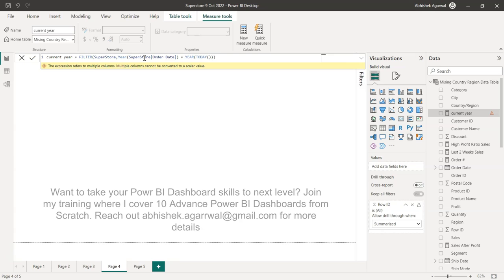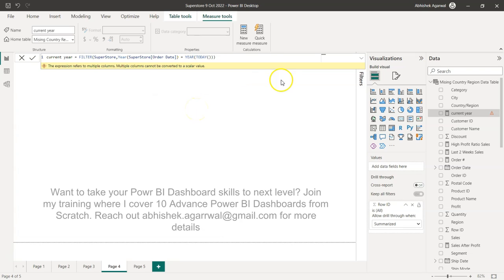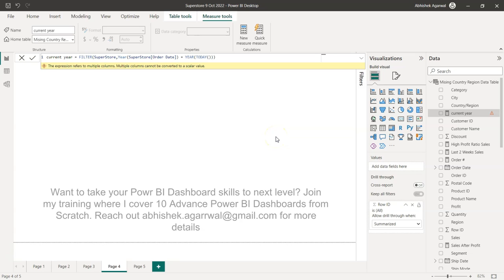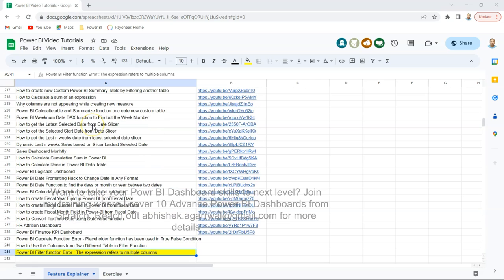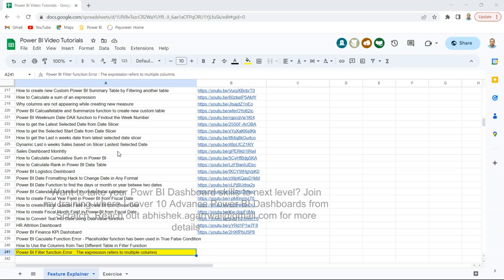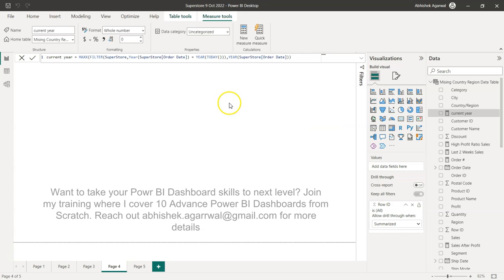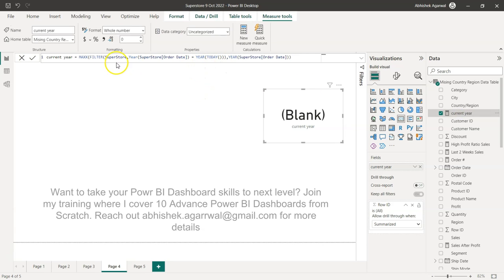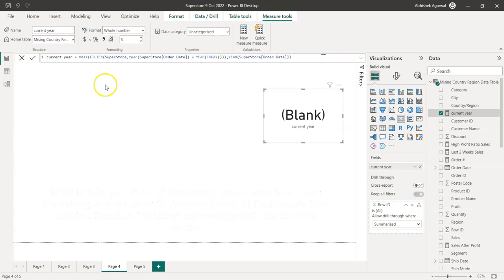Power BI Filter function Error - The expression refers to multiple columns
Power BI tutorial for resolving dax filter function error "The expression refers to multiple columns". Here with the help of an example I am showing you how you can understand the error and then resolve it properly to get the desired output.